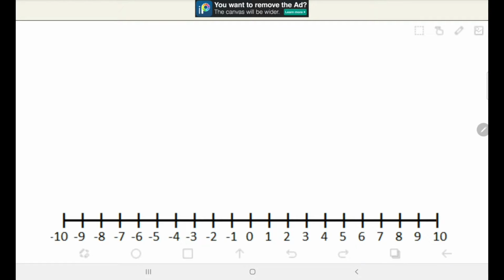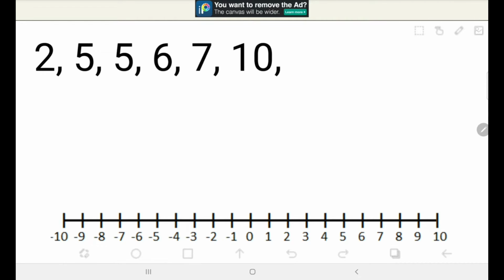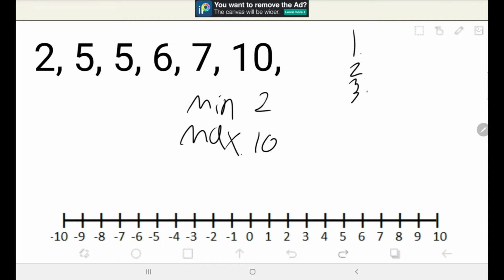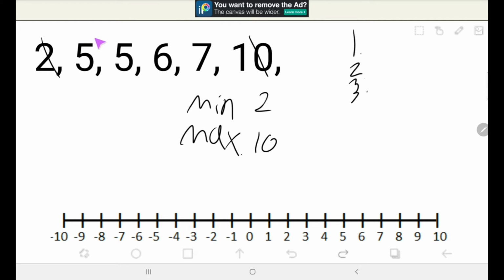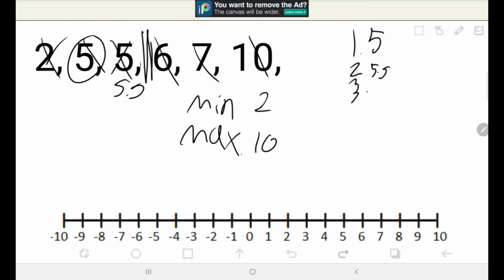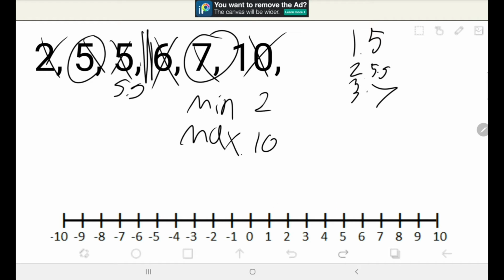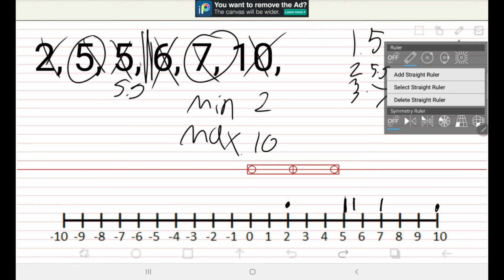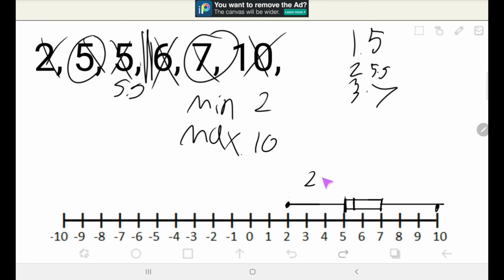Let Me Explain: What Are Quartiles and Boxplots